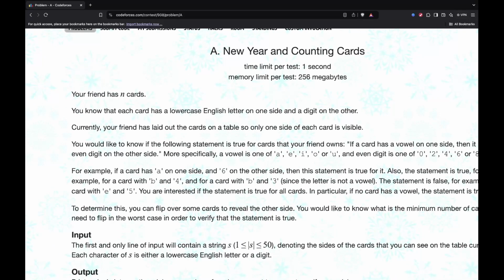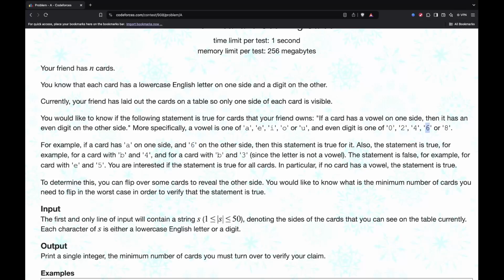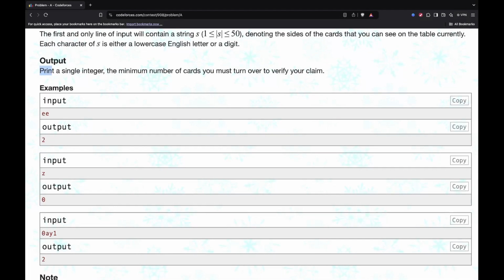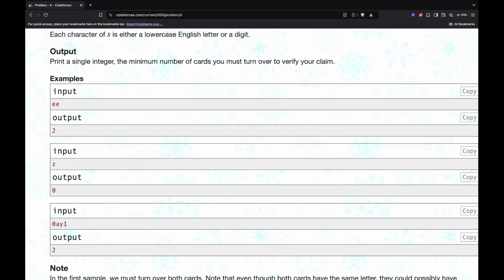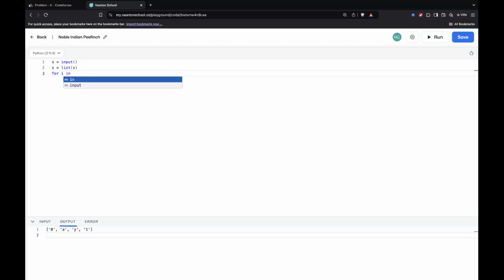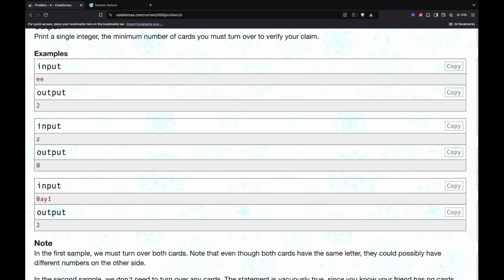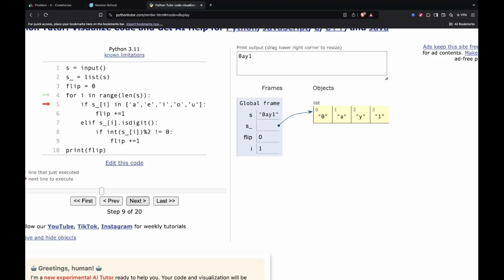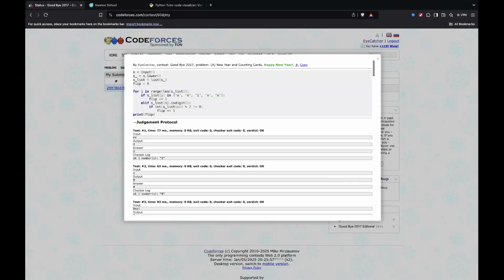Solving CodeForces 800 rating problem !.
link of the question:- httpss://